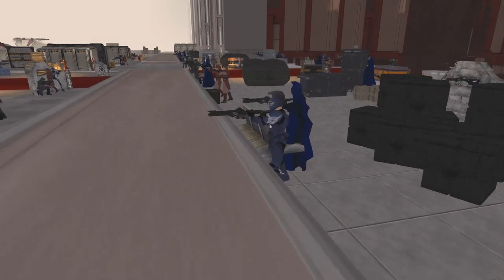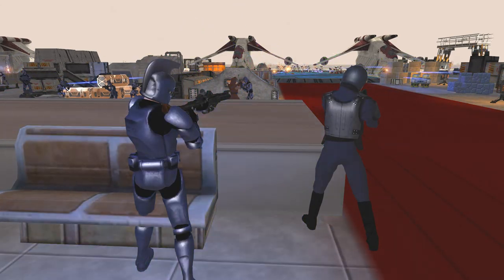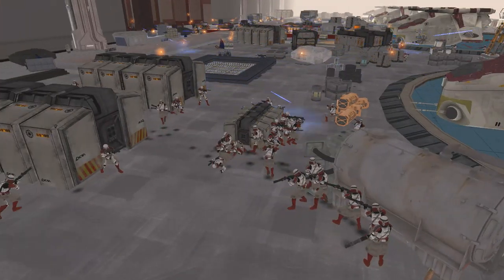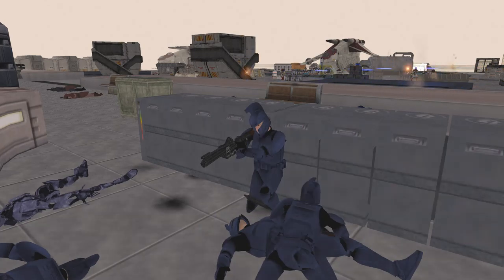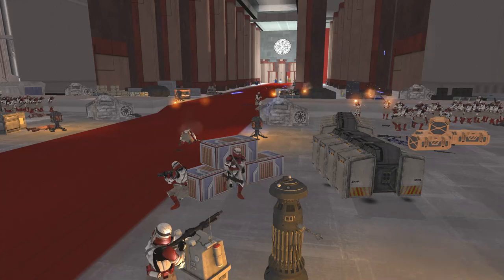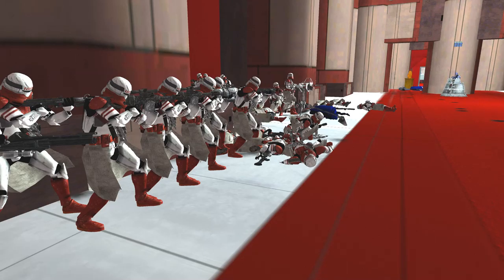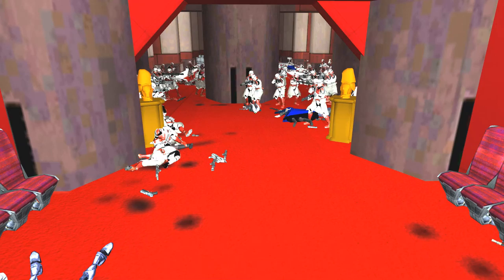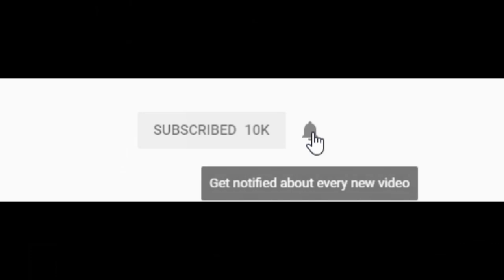ORDER 66 on the Senate Chambers! - Men of War: Star Wars Mod Battle Simulator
Order 66 in the clone wars is under way, and the 65th coruscant guard clone trooper legion is marching on the senate chambers to execute order 66 on a senator that is resisting. No Jedi are involved, but there are plenty of senate guards to defend coruscant from the clones! This was made using the men of war assault squad 2 star wars galaxy at war mod battle simulator.

Thank you to my Patrons, I took off the list of people due to some arguments about the ordering of them between donators.